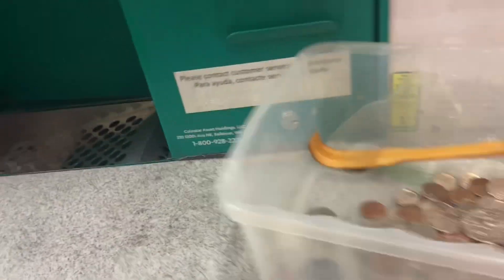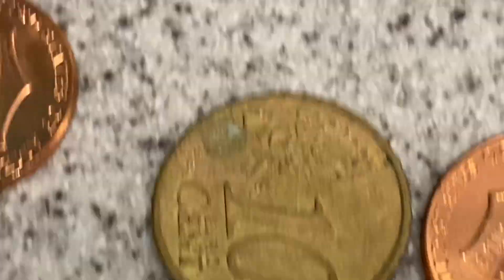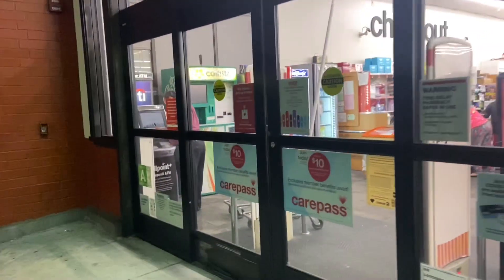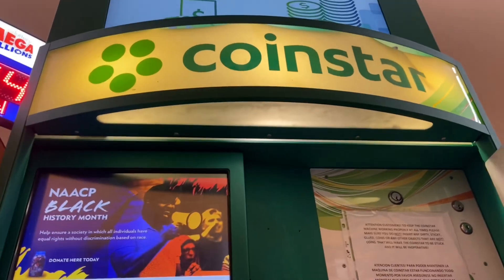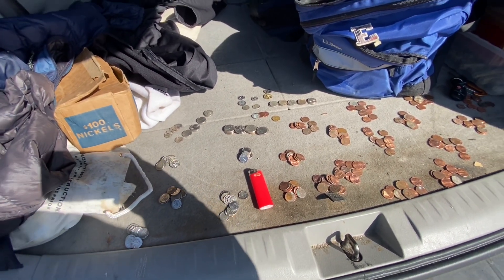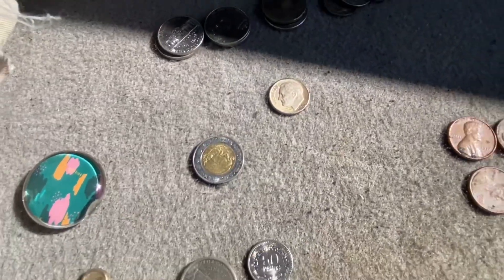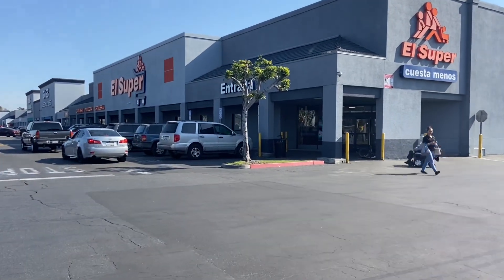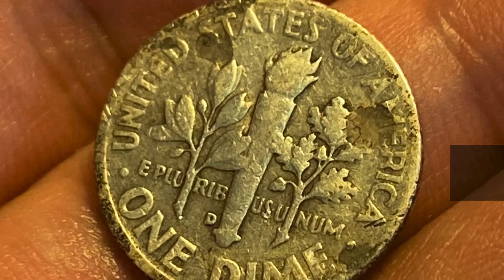415 - UNDER the coinstar 💫 s7e3 (12) twelve coinstars $27.00! coinstarsearching - silver & MORE!